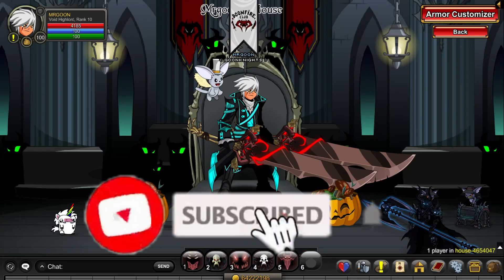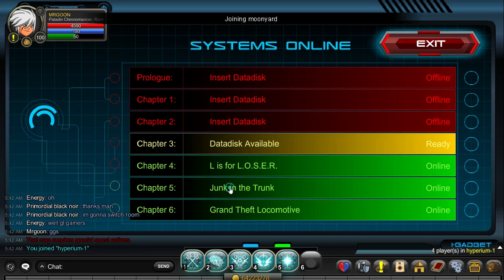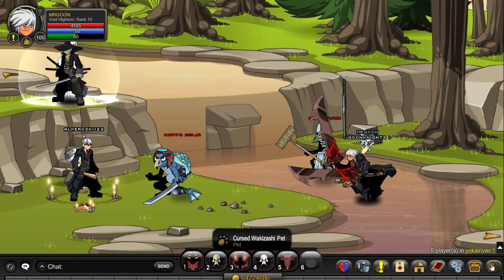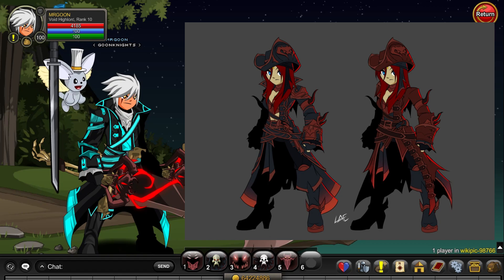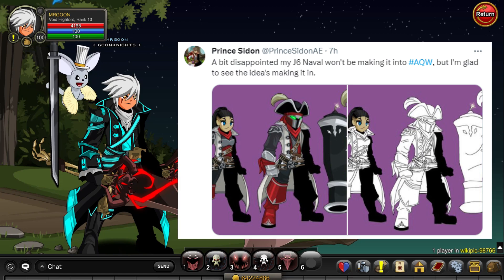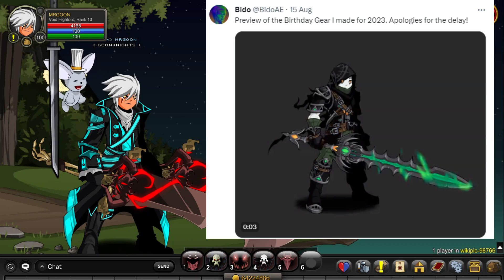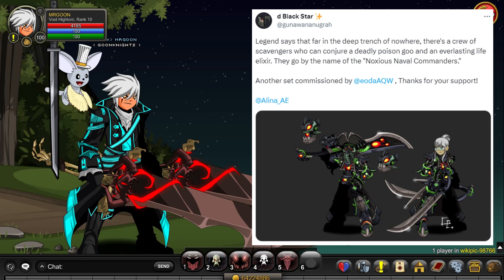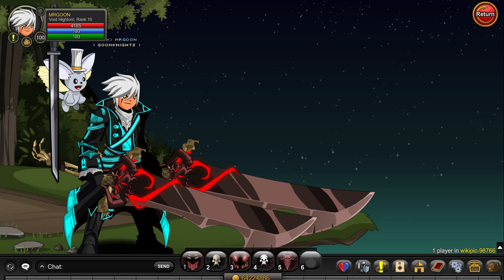AQW Loads Of New Navals! TLaPD 2023 Items | Wazikashi Valencia Hunt Guide + New Void Gunslinger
AQW News and Gossip! AQW TLaPD 2023 Items! AQW New Naval commanders 2023! In this weeks video we take a look at many of the new talk like a pirate day 2023 items and suggestions! There are loads of new naval commanders such as a new gravelyn naval / shadowscythe naval! AQW Paladin Slayer Pirate Captain Set! AQW new J6 Naval Commander! AQW Grimskull Naval Commander! AQW warrior naval commander suggestion! We also have some new mogloween items including new nation gear - The Void gunslinger set!

AQW Valencia Treasure Hunt guide! AQW Cursed Wazikashi Guide! AQW Wazikashi of Wyrding Pet Guide! AQW New Free Player Pet Cursed Wazikashi Guide! Wazikashi of Wyrding Merge shop

DISCORD EVENTS!!

0:00 Wazikashi of Wyrding Hunt Guide
1:23 AQW Gossip
►MrGoonVids Twitter: